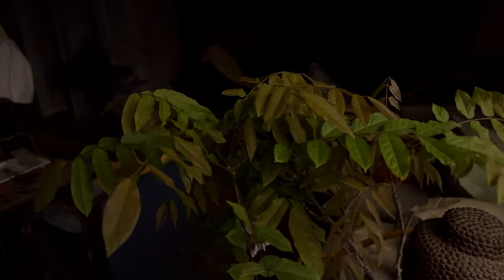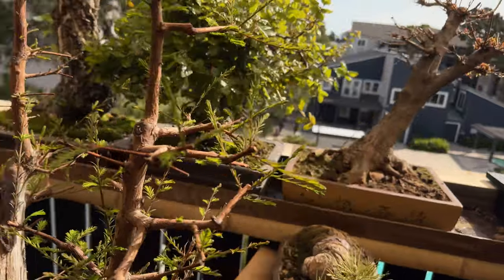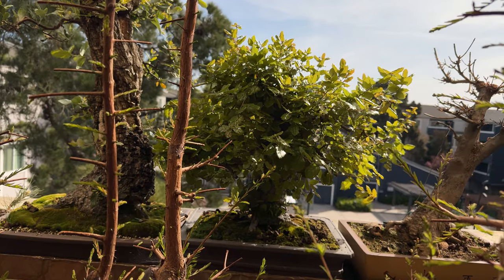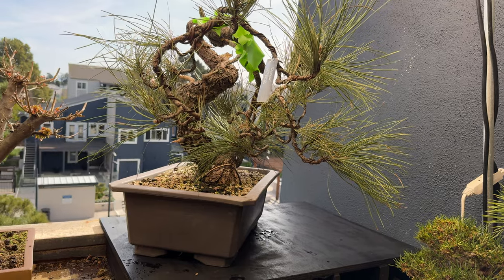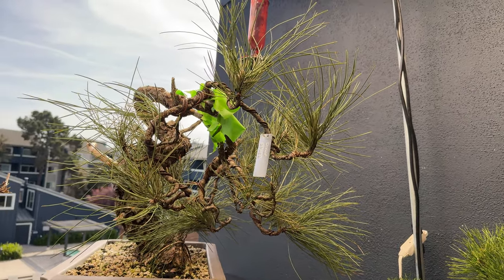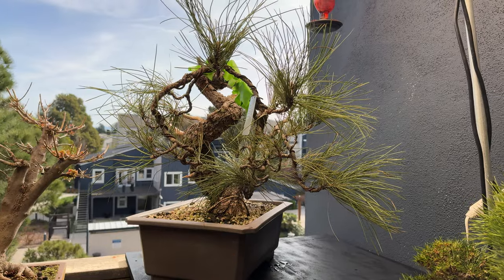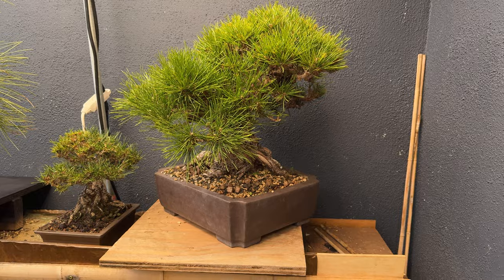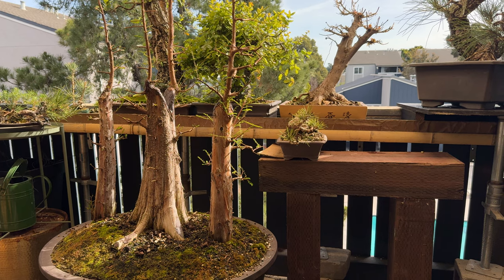Patricia O'Connor, The Bonsai Balcony: Blooming Updates! Wisteria, Ponderosa, the big reveal.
Our Wisteria's are blooming and our Pines are getting greener by the day. I show off the work done on one of our Trees and show what was done why and what it potentially means for the future of this Tree.